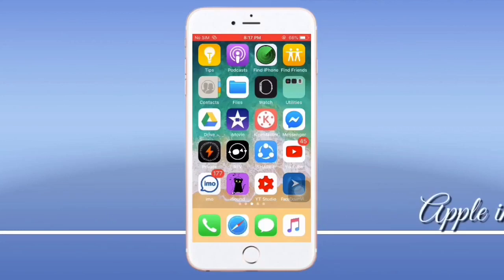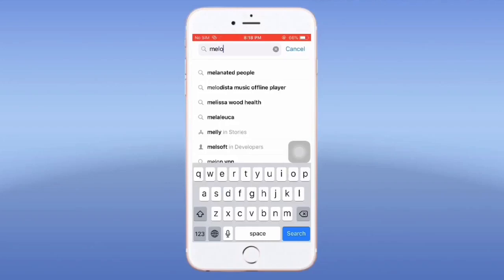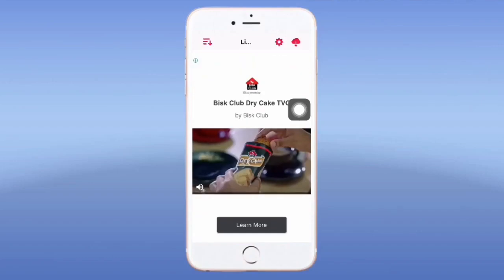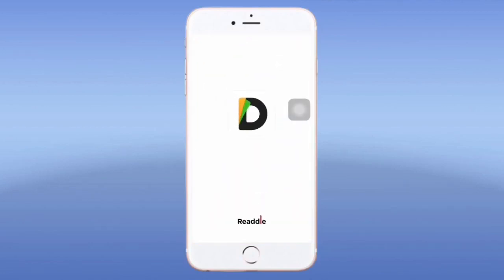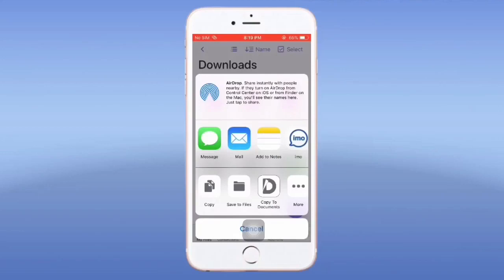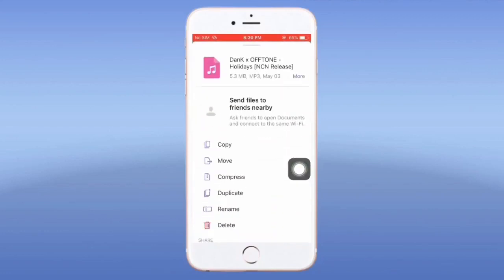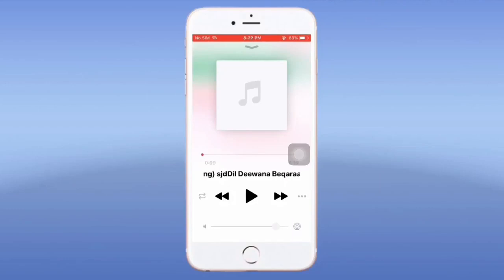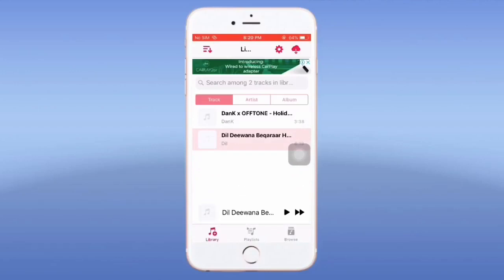Best offline music player for iPhone || Apple info